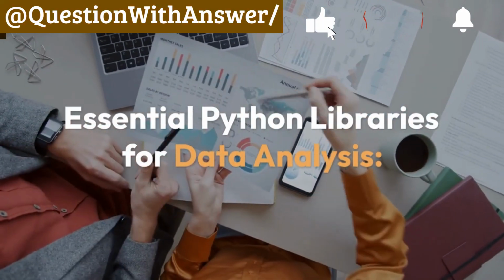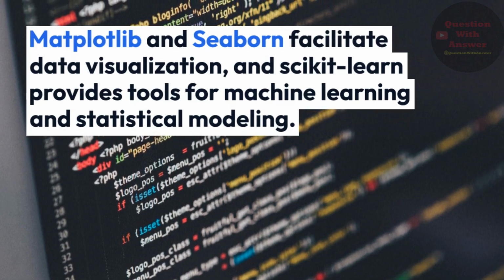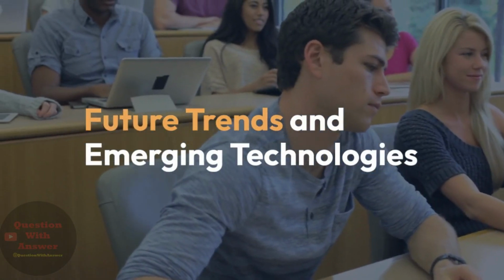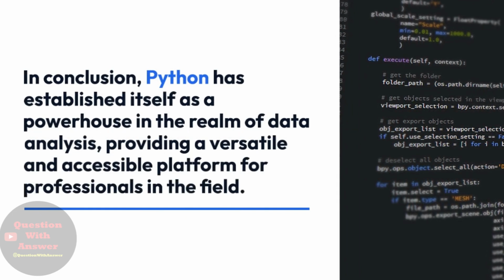Python for Data Analysis: A Comprehensive Guide to Leveraging Python in Data Science in 2024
Python has emerged as a dominant programming language in the field of data analysis due to its versatility, readability, and a rich ecosystem of libraries and tools. This comprehensive guide explores the role of Python in data analysis, covering key libraries, data manipulation, visualization, and statistical analysis.

Essential Python Libraries for Data Analysis:
python libraries
python libraries for data analysis
python libraries explained
python libraries for beginners

Data Manipulation with pandas:
pandas
python pandas
python data manipulation with pandas
pandas dataframe
pandas library
pandas python
what is pandas dataframe
data with pandas
data manipulation
data anaylsis with pandas
pandas dataframe creation and manipulation
data analysis with python and pandas

Statistical Analysis with scipy:
scipy
data analysis
python statistical analysis
data analysis using python
numerical computing with scipy
scipy stats
python data analysis projects with source code
scipy tutorial
numerical and scientific computing with scipy
scipy analysis of variance
basic stats with scipy.stats
scipy statistics tutorial
python scipy

Machine Learning with scikit-learn:
machine learning
machine learning with python
scikit-learn
scikit learn machine learning
scikitlearn for machine learning in python
machine learning overview
hands on machine learning with scikit learn keras and tensorflow

Data Visualization with Matplotlib and Seaborn:
matplotlib
data visualization
seaborn data visualization
data visualization with seaborn
python seaborn
data visualization python
data visualization seaborn
visualization with matplotlib
visualization
data visualization using seaborn
python matplotlib tutorial
seaborn python
seaborn python examples
seaborn vs matplotlib with example
matplotlib tutorial

Future Trends and Emerging Technologies:
emerging technologies
future technologies
future technology
top technologies of the future
top technologies to learn for future
emerging technologies for future librarianship
new technologies 2023
emerging technology
future technology devices
new technology trends 2023 review
top technologies
future technology 2023
future technology ideas
top 7 technology trends in 2023
new emerging technologies
top 4 emerging technologies
emerging technologies 2022

Conclusion:
In conclusion, Python has established itself as a powerhouse in the realm of data analysis, providing a versatile and accessible platform for professionals in the field.